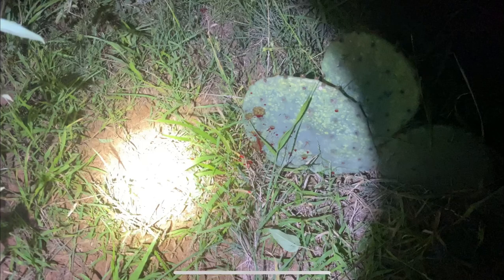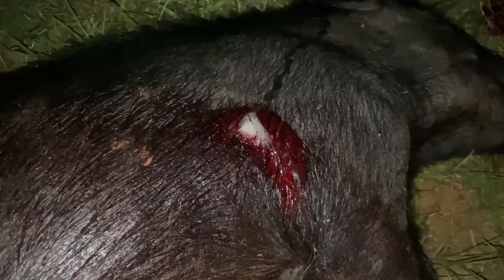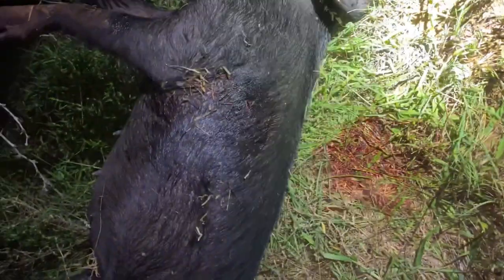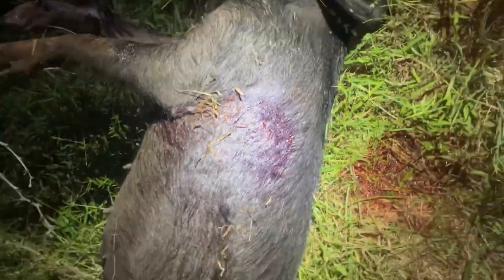Let 2 Arrows Fly!!! Crazy Epic Hog Hunt!!!Must Watch!!!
Hog hunting in sejita tx